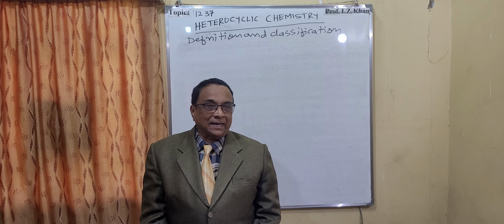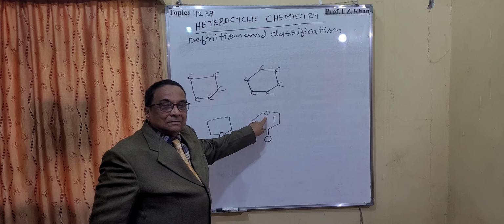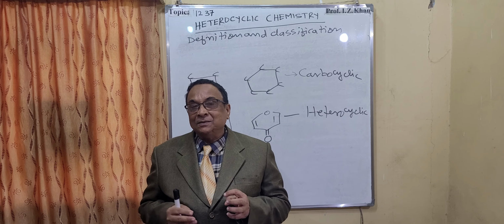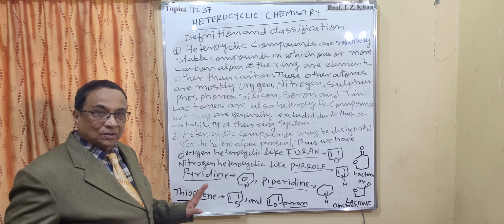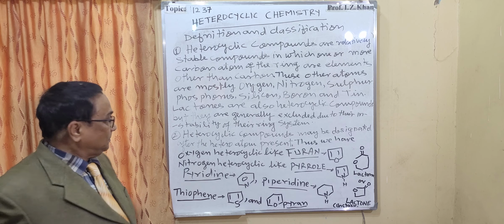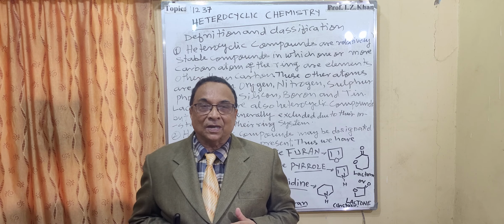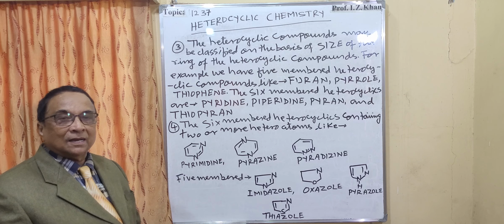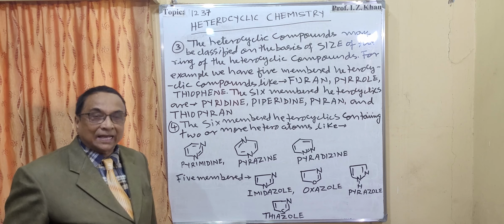Lecture- 1237Topic- HETEROLYTIC CHEMISTRY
Introduction
Heterolytic compounds are relatively stable compounds in which one or more atom of the ring are of elements other than carbon atom. These other atoms are mostly OXYGEN,NITROGEN, SULPHUR,PHOSPHOROUS, BORON,SILICON etc. Heterocyclic compounds may be designated after the heterolytic atoms present. Thus we have oxygen heterocyclic compound like FURAN.